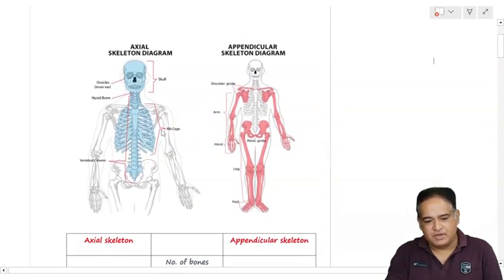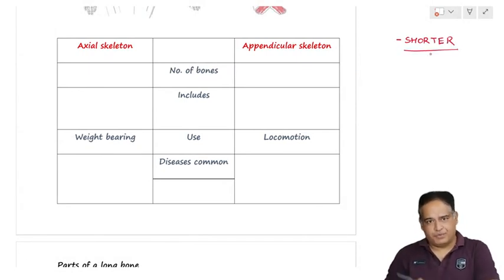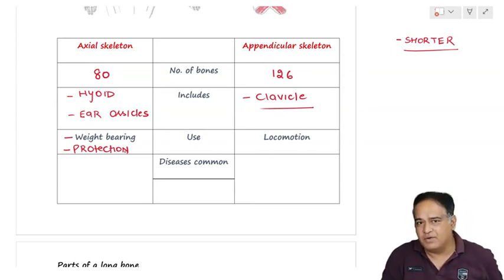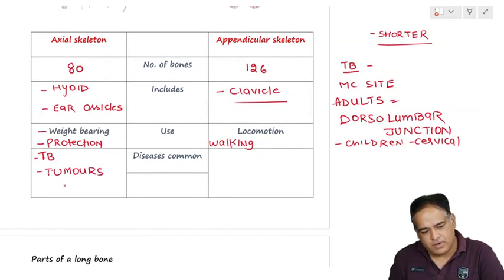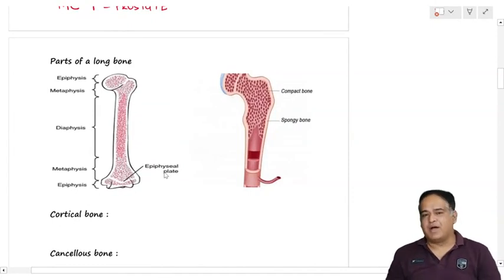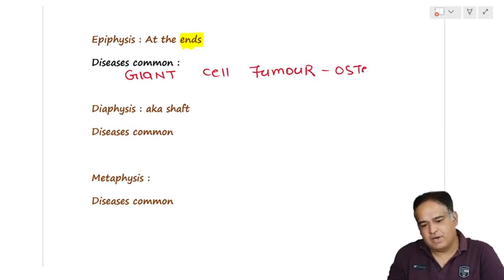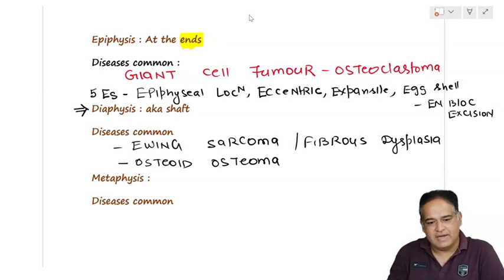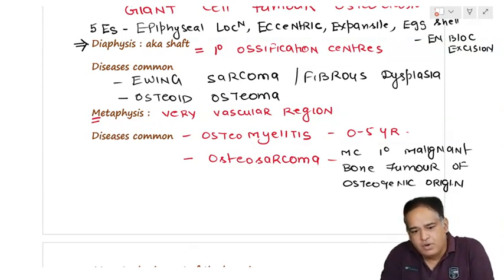Orthopedics Revision Class- Fracture basics, Bone healing, Non-union, AVN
Get a complete and concise revision of key orthopedic concepts — perfect for medical students, interns, and PG aspirants preparing for exams like- FMGE.

In this session, we cover:
🦴 Fracture Basics: Types, classification, and biomechanics
🔩 Bone Healing: Stages of fracture healing, factors affecting union
⚙️ Non-union & Delayed Union: Causes, types, and management strategies
🩸 Avascular Necrosis (AVN): Common sites, pathophysiology, diagnosis & treatment

💡 Designed for last-minute revision — clear, concise, and exam-oriented!